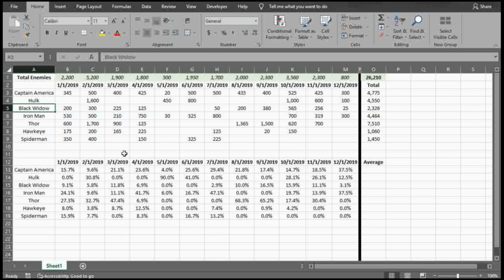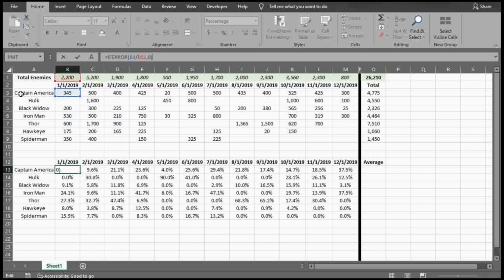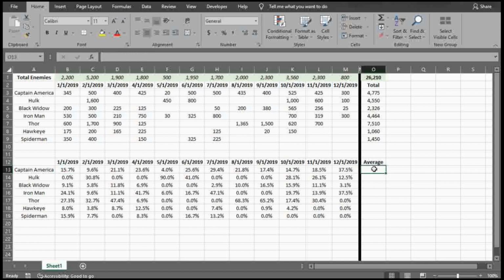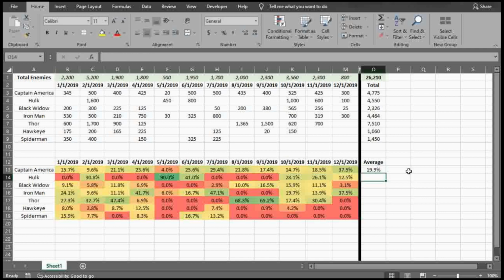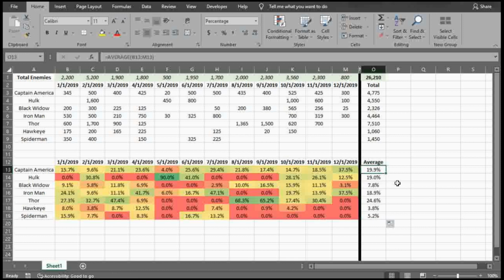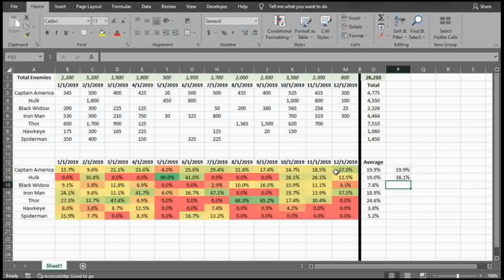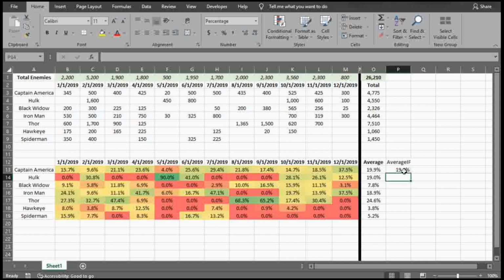🏅 How to Use AVERAGEIF in Excel | Calculate Average Without Zeros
Need to calculate an average in Excel while ignoring zeros? This tutorial shows how to use the AVERAGEIF function to get a clean average without including unwanted zero values.

In this video, you’ll learn:
✅ How to calculate a normal average in Excel
✅ Why zeros can skew your results
✅ How to use =AVERAGEIF to exclude zeros
✅ A fun Avengers-themed spreadsheet example ⚡

📖 Formula Reference:

“Returns the average (arithmetic mean) of all the cells in a range that meet a given criteria.”

⏱️ Timestamps:
0:00 – AVERAGEIF Scenario
1:05 – Calculating Average Normally
1:45 – Excluding Zeros with AVERAGEIF